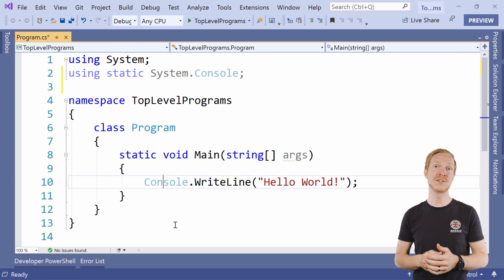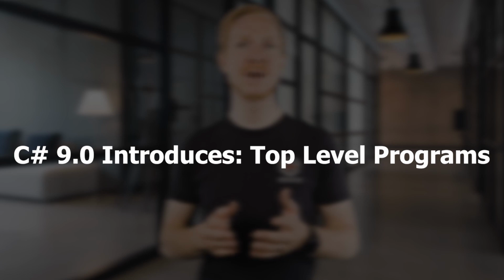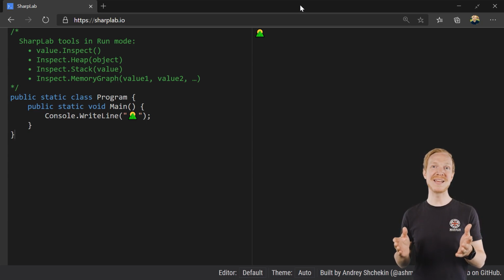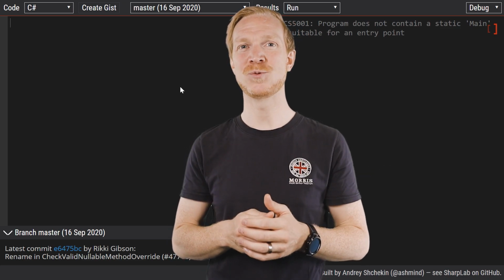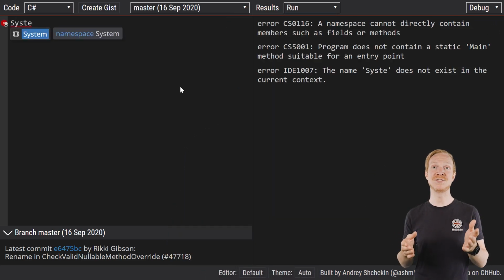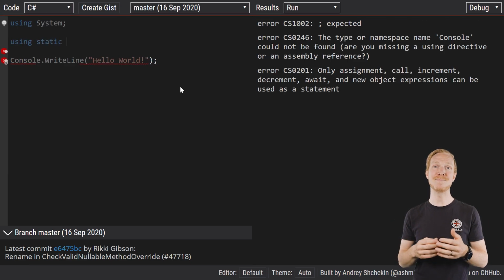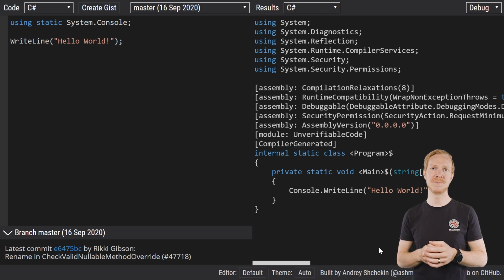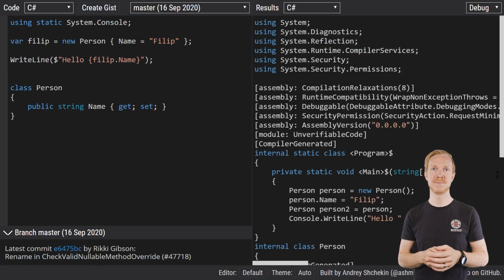Top Level Programs in C#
In this video we are exploring the new language feature that allows you to skip all the boilerplate code in Program.cs to test APIs, theories and just explore the language.